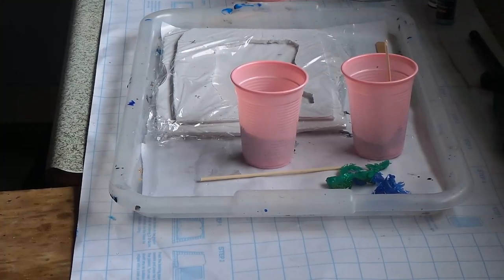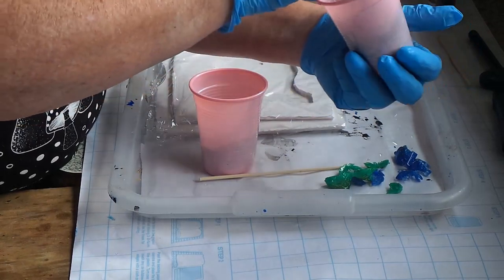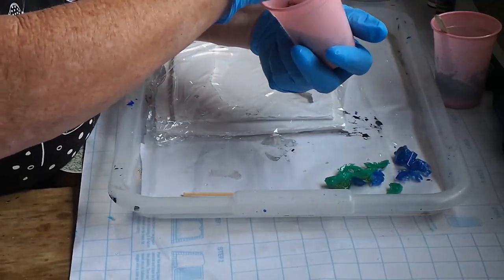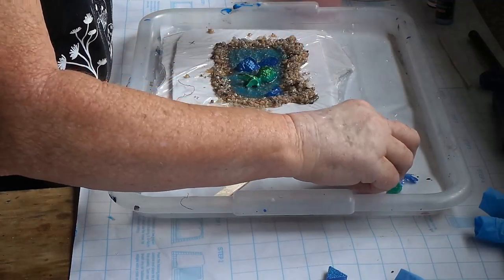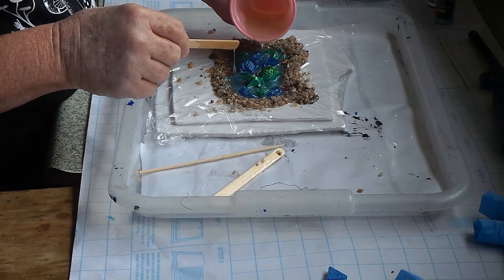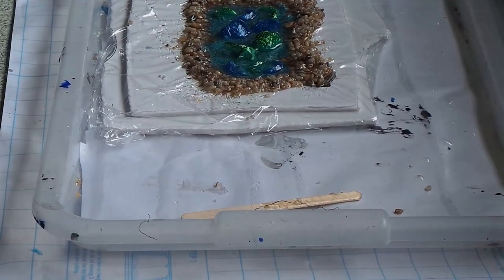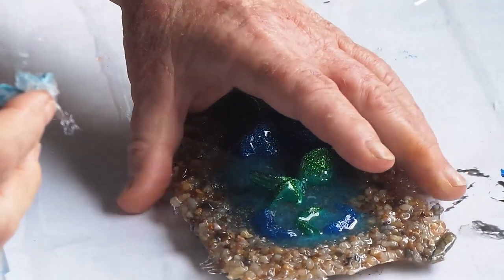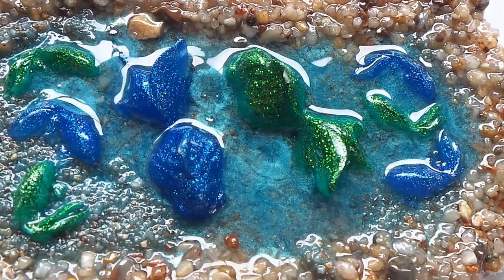Epoxy Resin Soap Dish,by Kathie, Australia Art Dreaming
This is a free form soap dish. I firstly, I made some small fish. I then made some larger fish but only half filling the mold as I did not require it full size. Then I went ahead as the video shows. I think next time I will omit the colour powder as I do not think it was necessary. I hope you enjoyed this video.

Items are all for sale by request, inquiries welcomed.

It is important to always to wear protective clothing and a breathing mask when dealing with epoxy resin and especially if you are in a closed room.

If you are attempting any of the projects shown in these videos, then I am not and cannot be held responsible for your health and safety. Ensure that you take all the necessary safety precautions when undertaking any crafting project. Always stay safe.

MATERIALS USED
Polyester Resin by Protite.
Micro Powder…Greenish Blue (Aqua).
Sea sand both fine and rough.
Scales,
Plastic cups… Stirring Sticks
Gloves…. Mask.

Cameras… Canon EOS 700D…. or…Samsung Galaxy EC-GC 100
Camera Tripod.  Manfroto.128 RC.